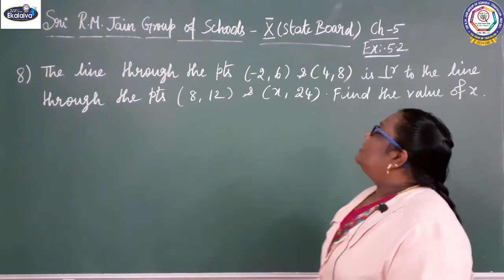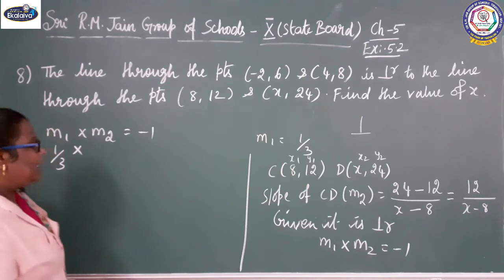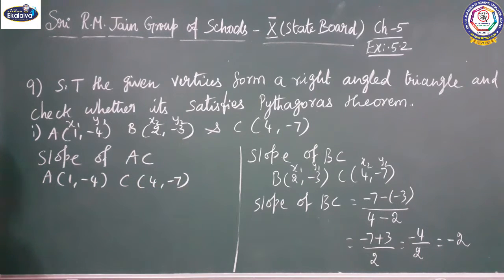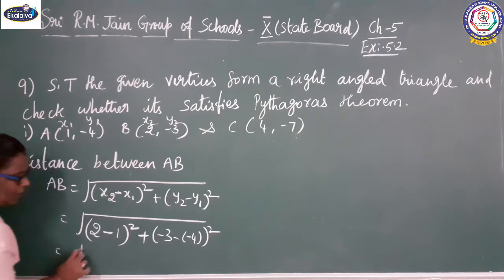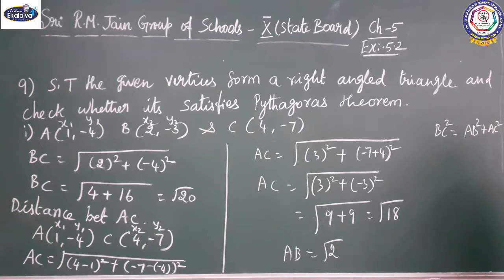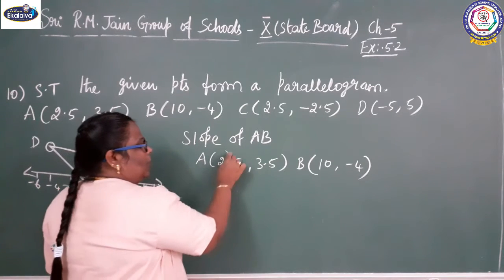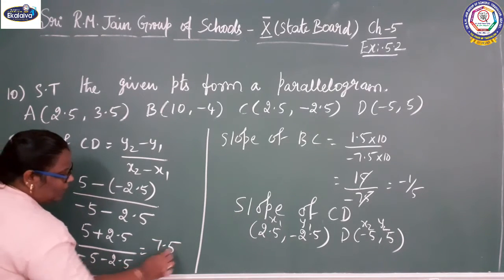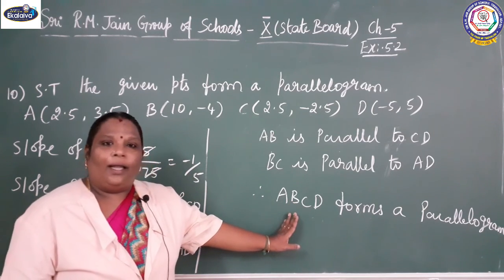X - MATHS - TN SAMACHEER - Coordinate geometry-EX:5.2-Q.no-8,9,10